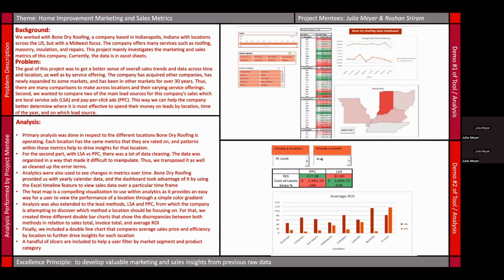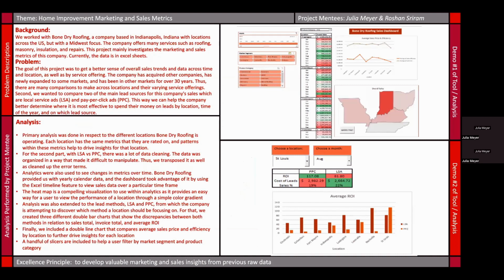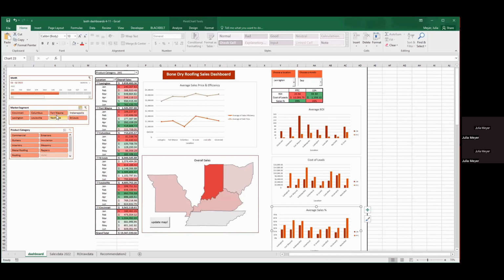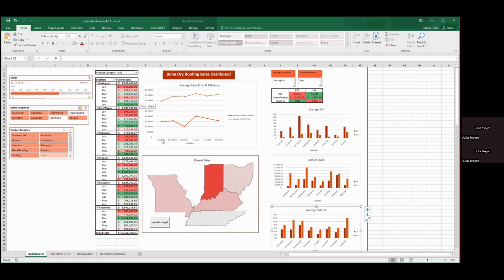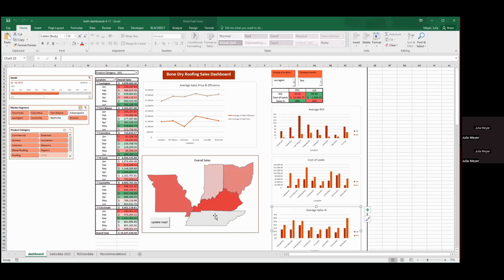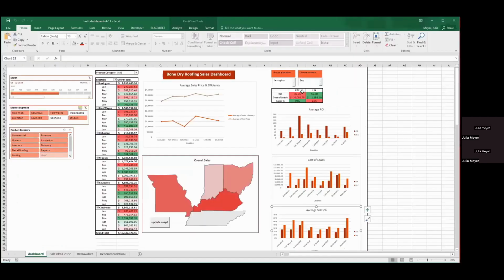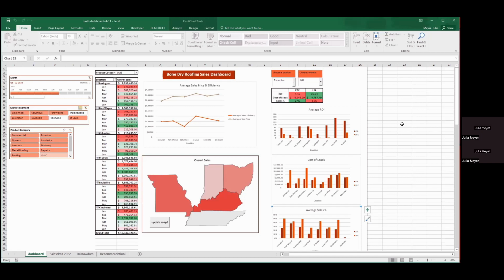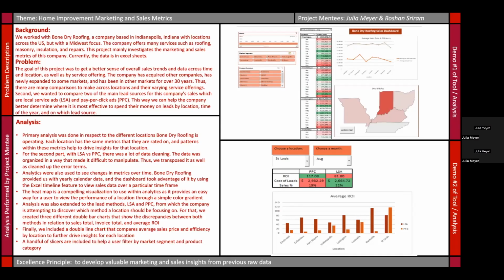Lead Spend Optimization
Julia Meyer